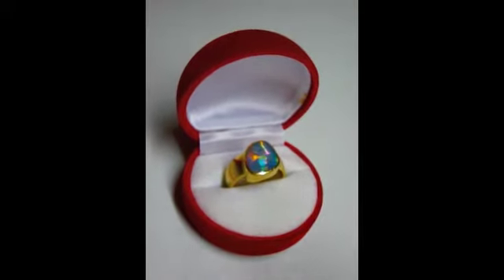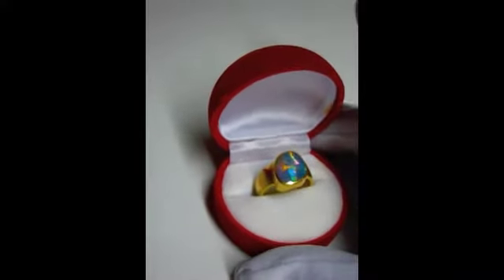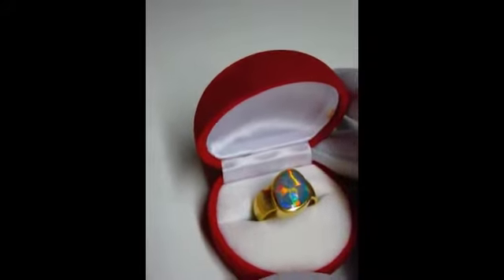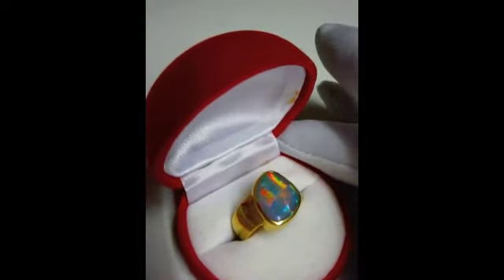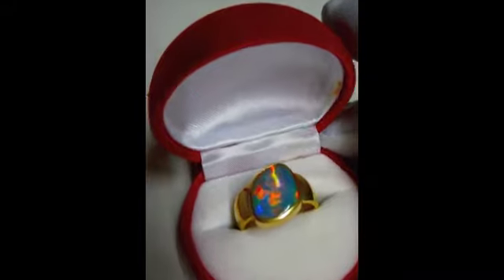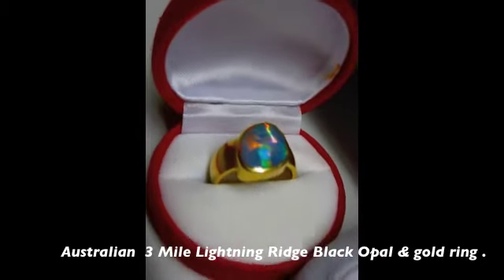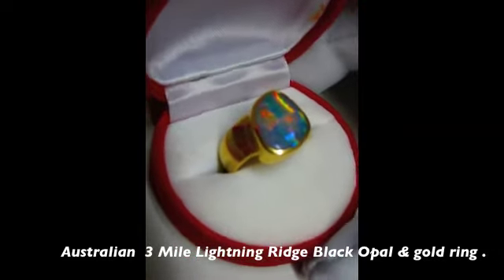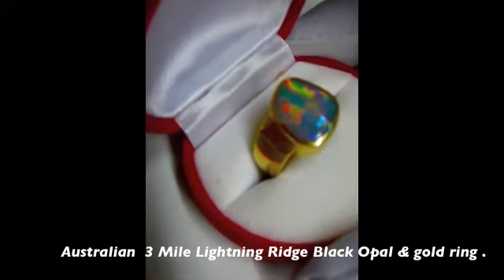Handmade Graham Black opal rings, jewelry black opal rings from Australia.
1 opal over $191 you're entitled 1 free made made ring